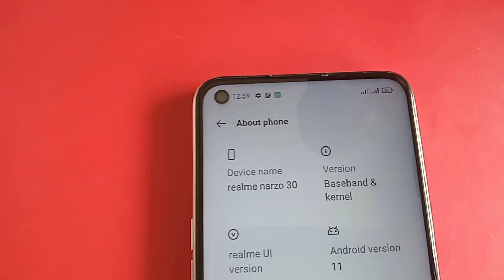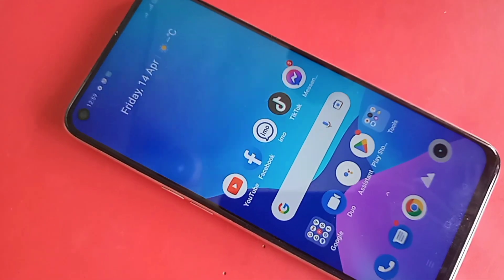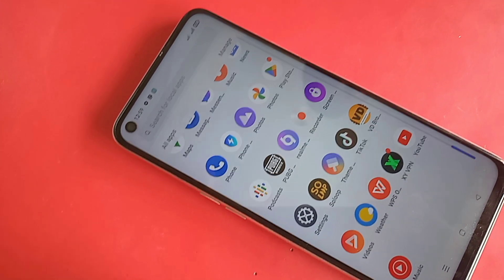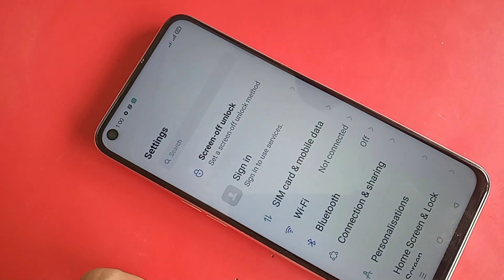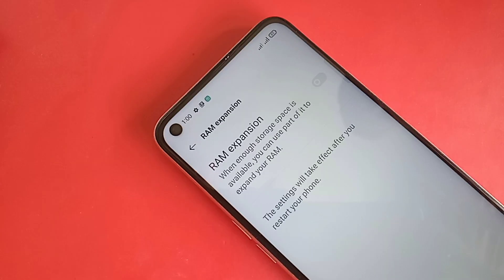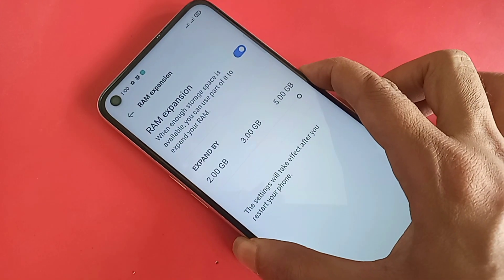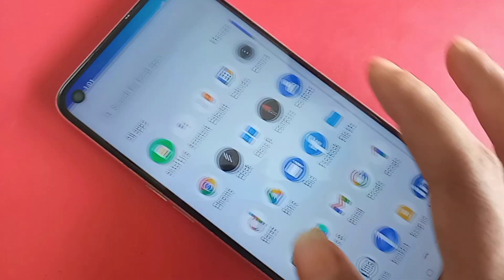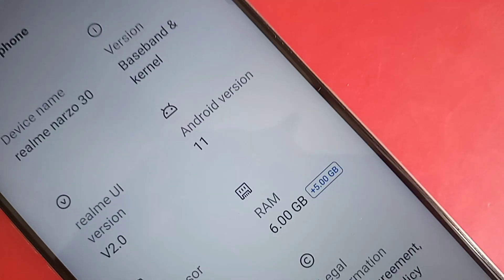Realme narzo 30 Ram Expansion // How to increase ram realme narzo 30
Now today i will show how to enable ram expansion in realme narzo 30 phone. if you want to enable ram expansion 5GB in this phone go to settings and enable your phone ram 5GB